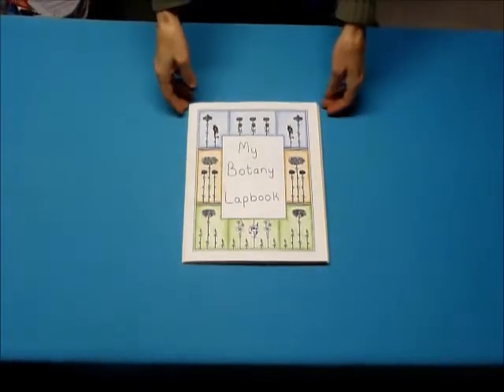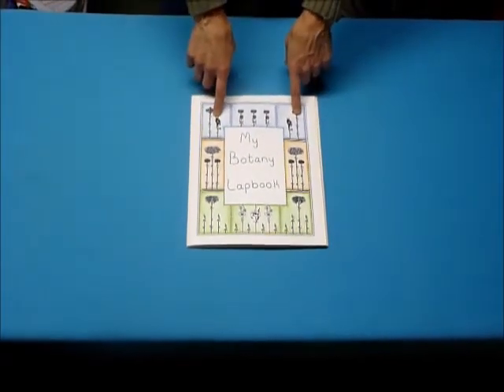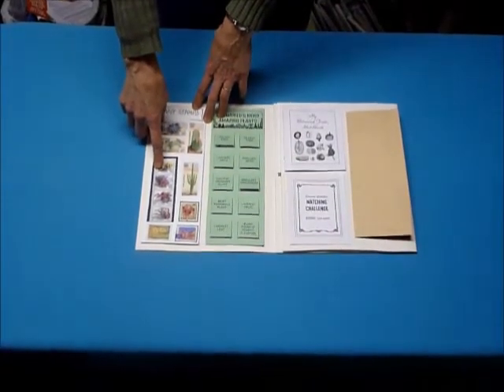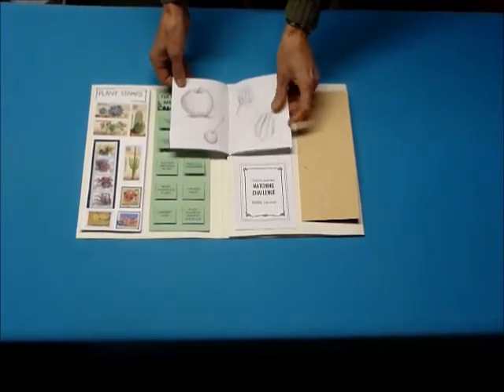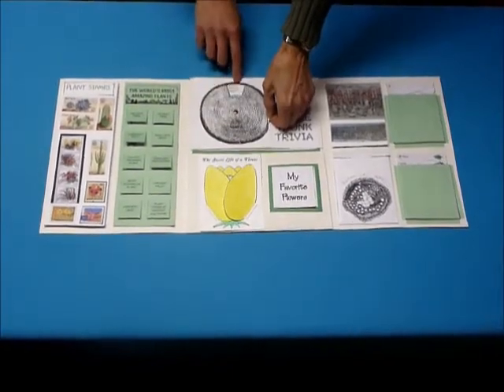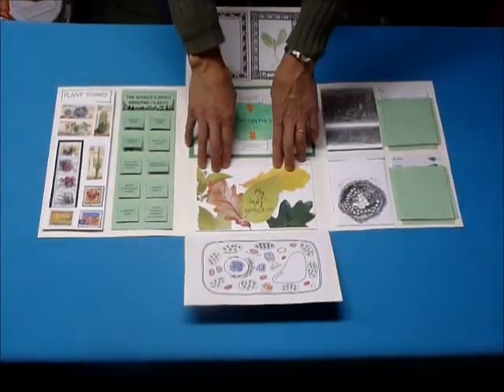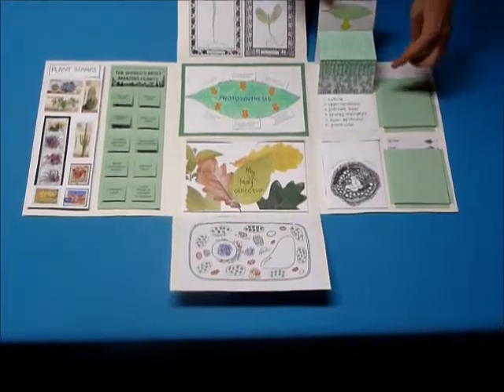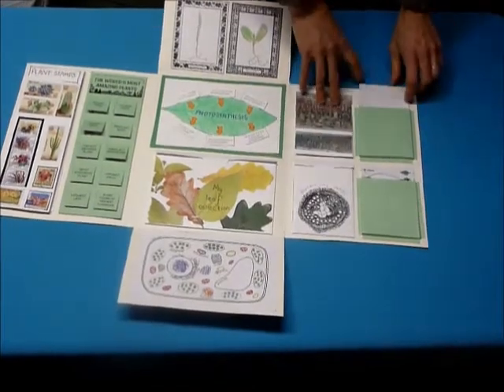Botany lapbook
This lapbook is part of the "Botany in 8 Lessons" curriculum by Ellen J. McHenry.